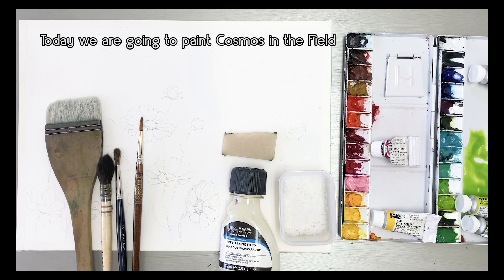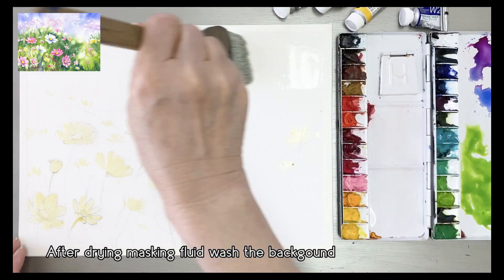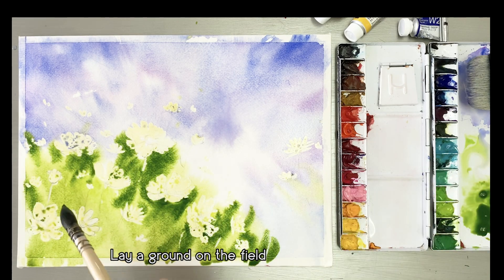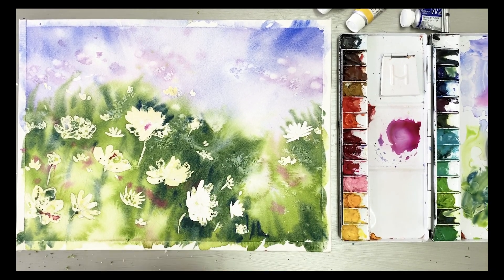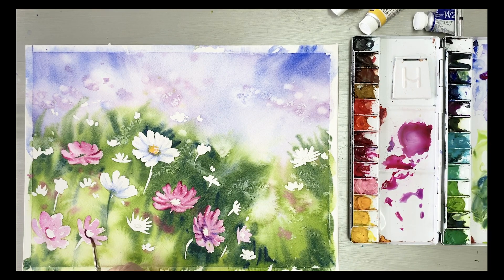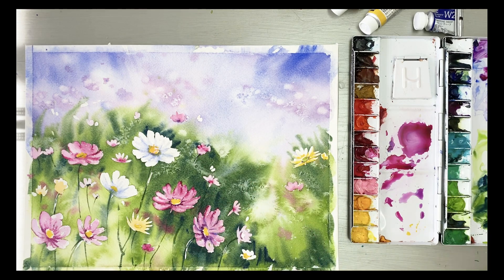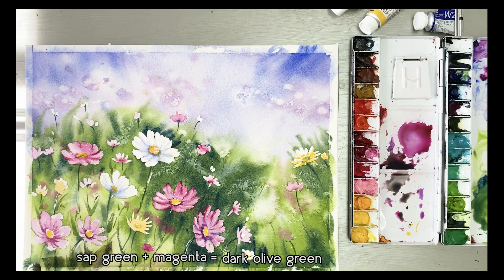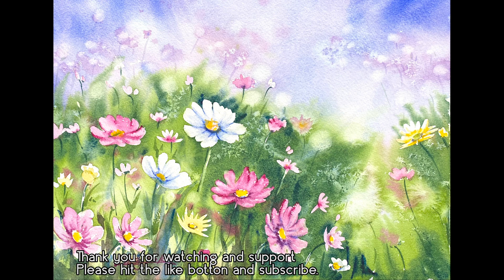Cosmos in the Field-Watercolor Painting Flowers - Use Masking Liquid and Salt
Cosmos are freely flowering annual plants that are ridiculously easy to grow. If you are looking for a flower that will stay in bloom for months and can be grown by simply scattering seeds, cosmos are great choice. Cosmos plants are an essential for many summer gardens in many colors.
 Today I will use masking fluid on cosmos flowers. Because I want apply colors freely on the background. After the masking liquid dried, I will take out masking liquid and paint the flower petals in detail. Also I am using the Salts. Salt absorbs the color. After the color dried, I will take out the salts with paper. Then we can see amazing beautiful marks which is generated by salt's osmotic action. Also it creates the abstraction effect. I recommend you to try this method. It's very funny.

COLOR: ultramarine deep, magenta, leaf green, sap green,
               Also I used my existing my own pallet colors.
BRUSH: Davinci 5 cosmotop Mix B, Davinci 3 petit gris pur.